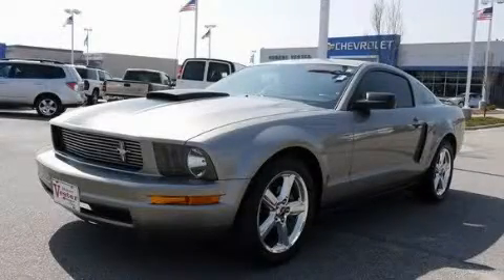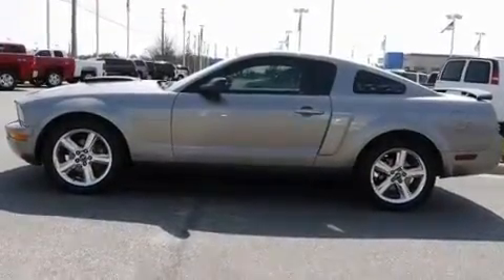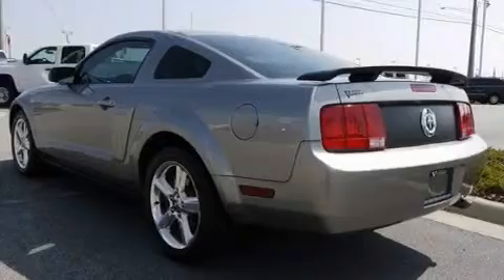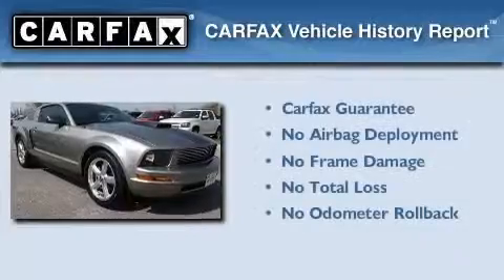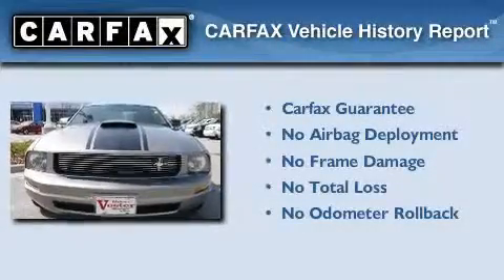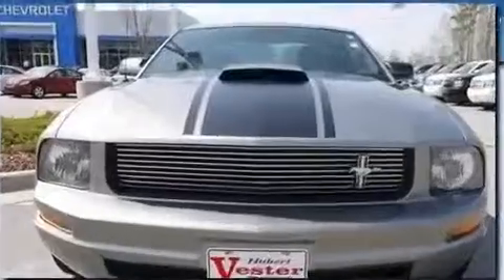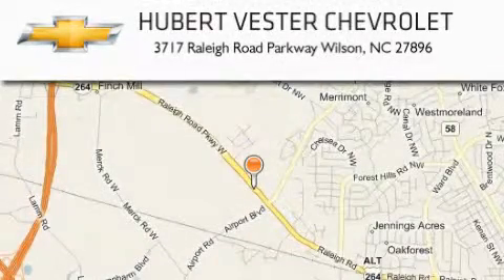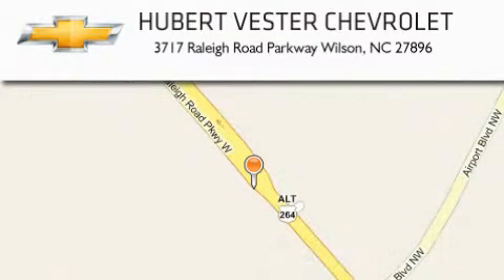2008 Ford Mustang Wilson NC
Year : 2008

 Make : Ford

 Model : Mustang

 Engine : V6 4.0L

 Trans . : Manual

 Exterior : Silver Metallic

 Miles : 39,514

 3717 Raleigh Road Parkway

 Preowned 2008 Ford Mustang Wilson NC